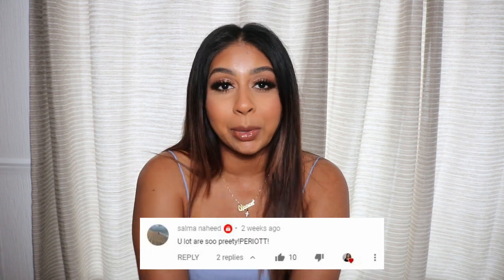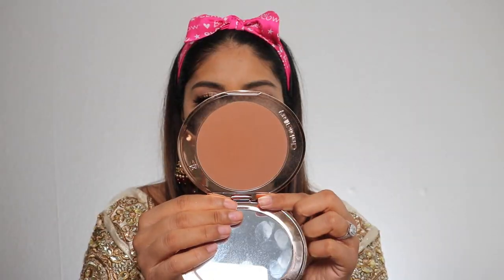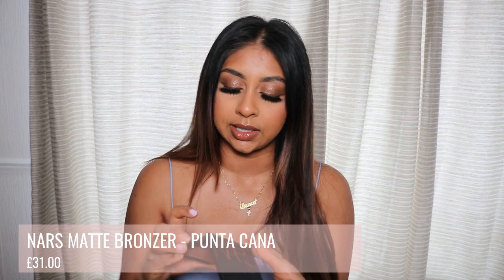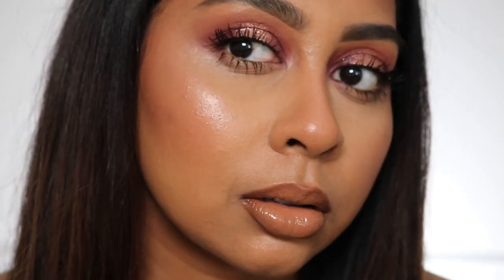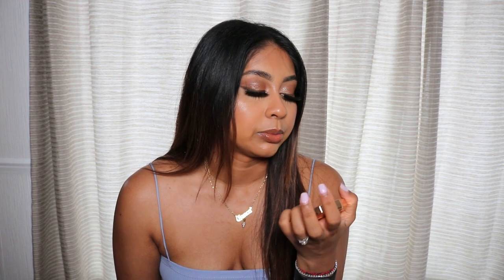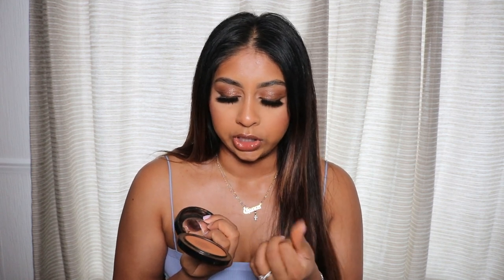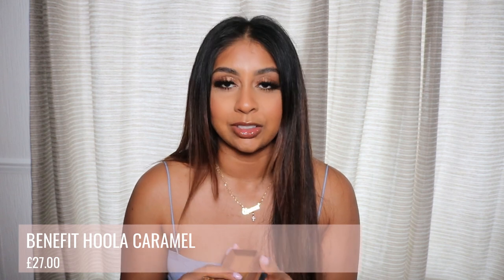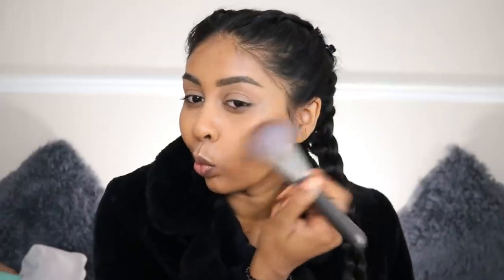MY TOP 5 HIGH END BRONZERS FOR BROWN/TAN/OLIVE SKIN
CHARLOTTE TILBURY AIRBUSH BRONZER - TAN 3